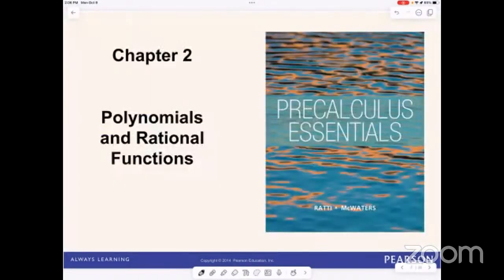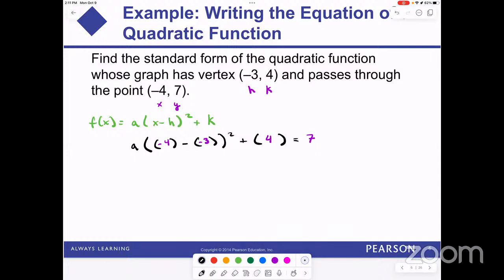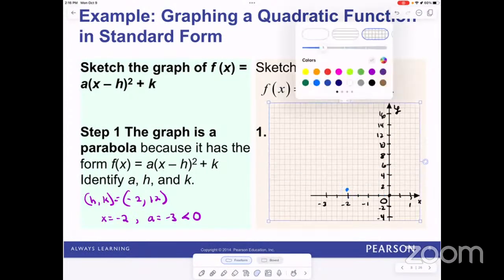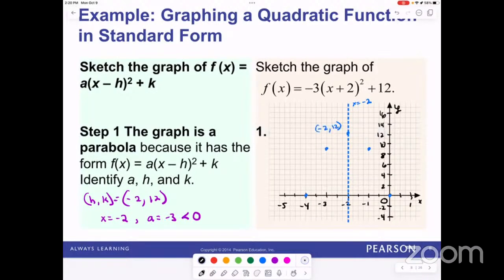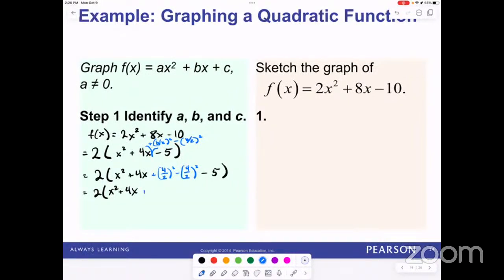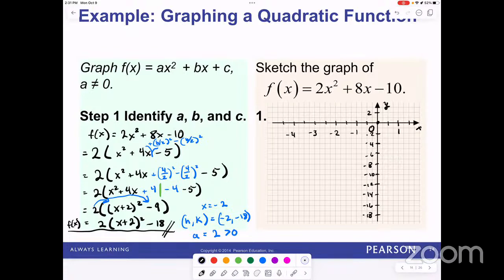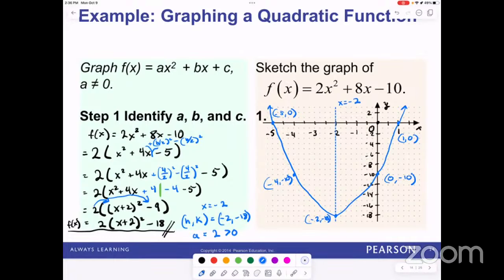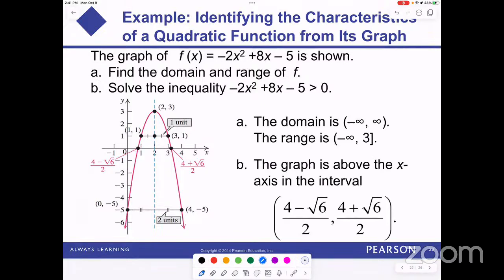72 Week 09 Monday 2pm: 2.1 Quadratic Functions College Algebra 1 Fall 2023